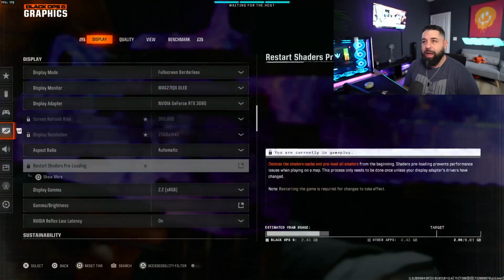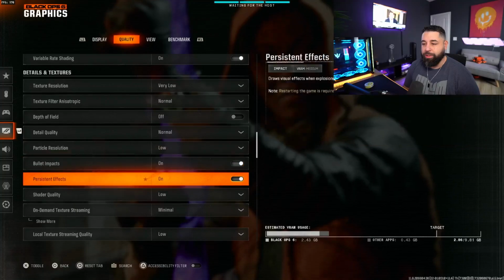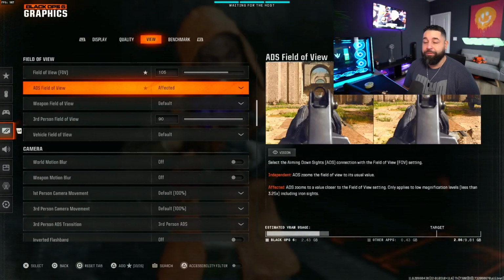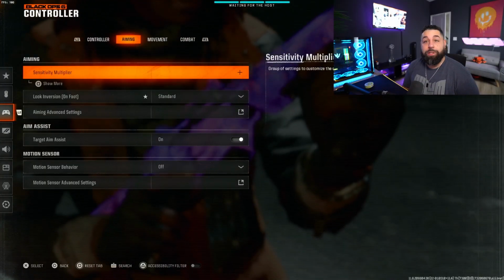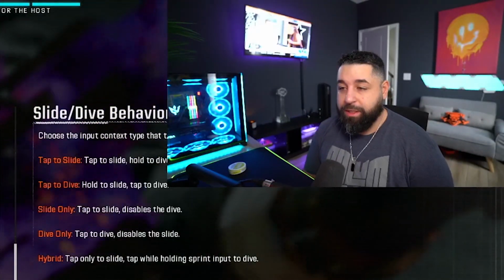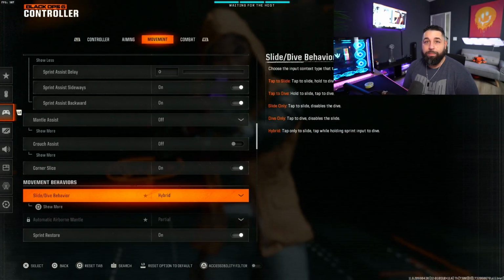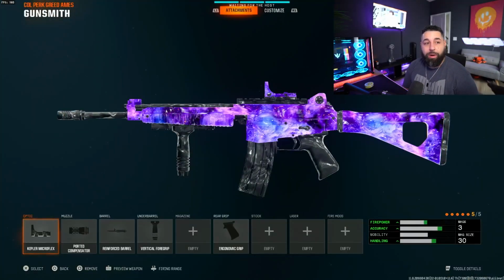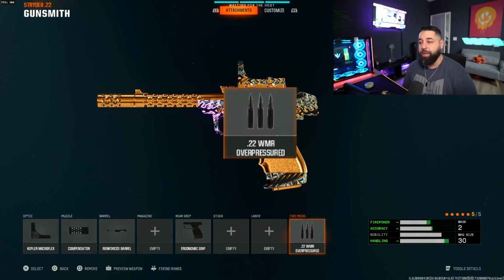THE BEST Graphics & Controller Settings in Black Ops 6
In this video I break down the BEST SETTINGS for you to get more frames in Call of Duty Black Ops 6! I will go through settings in your graphics to IMPROVE FRAMES and PC PERFORMANCE, as well as gove you the best MOVEMENT settings! And at the end of the video i even give iut the BEST CLASS SETUP!